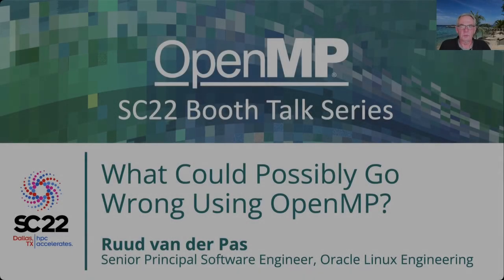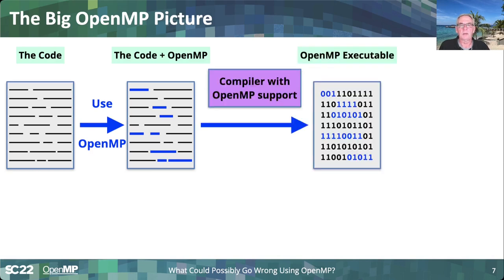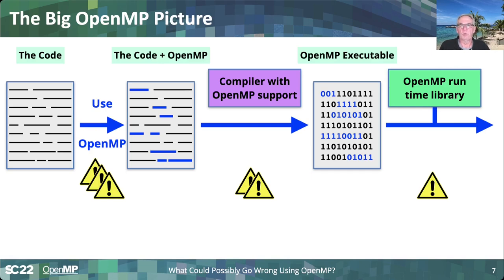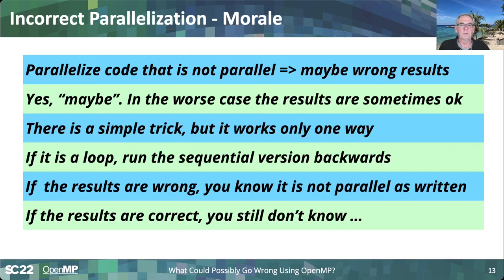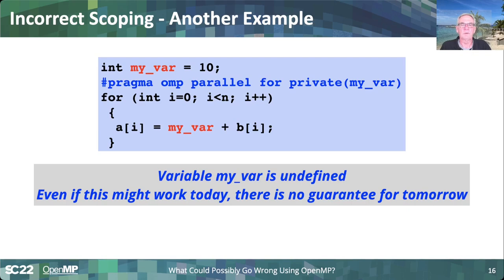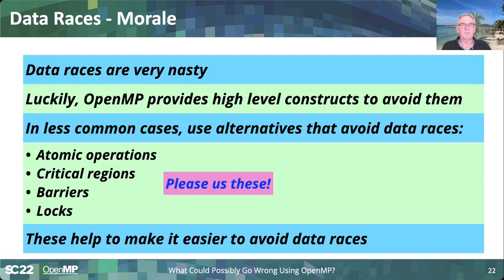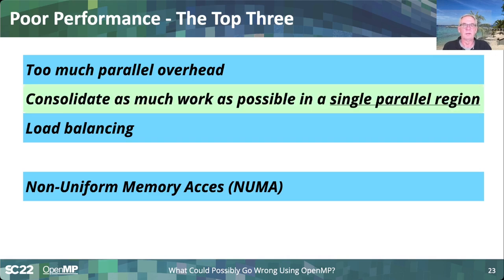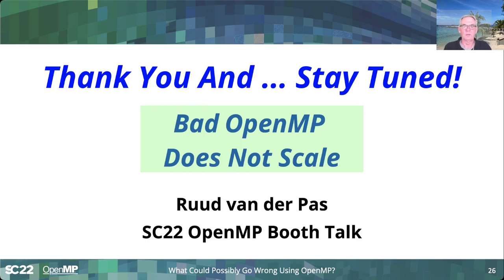What could possibly go wrong using OpenMP? Presented by Ruud van der Pas (Oracle)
OpenMP SC22 Booth Talk, "What could possibly go wrong using OpenMP?" presented by Ruud van der Pas (Oracle). Download the PDF of the slides for this talk and find other OpenMP Booth Talks